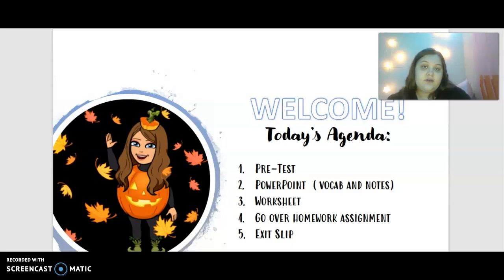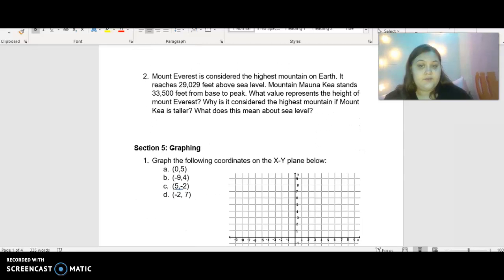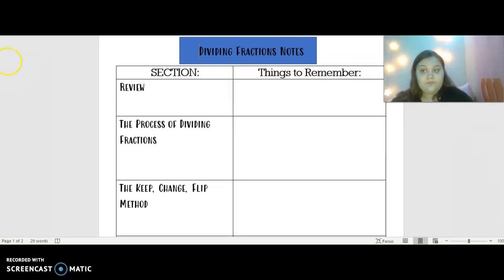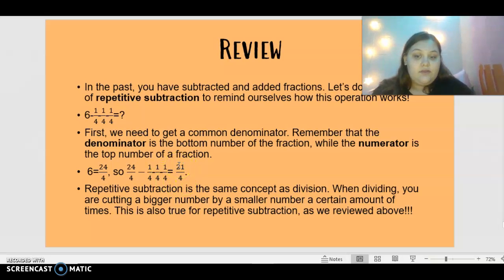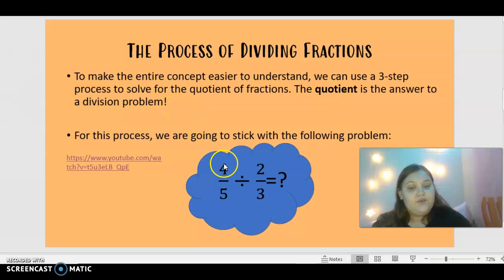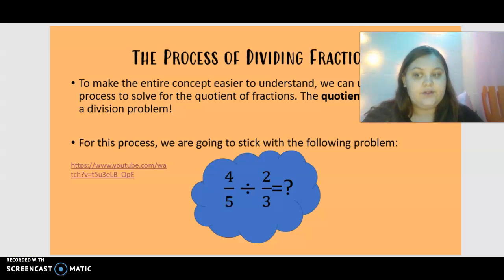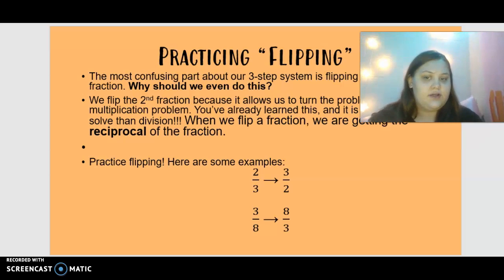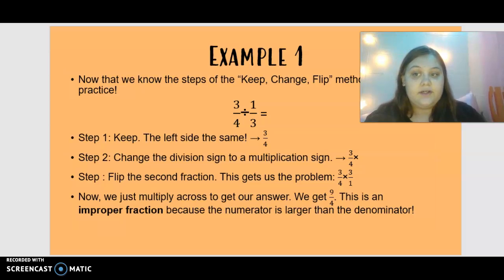Lesson 1 Part 1 Michaela Payne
Lesson 1: Dividing Fractions by Fractions. PART 1